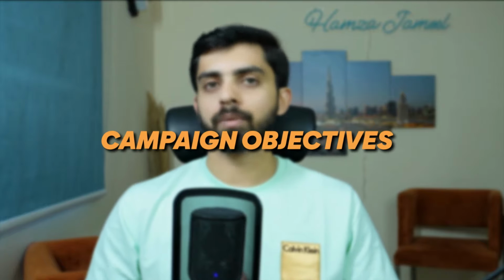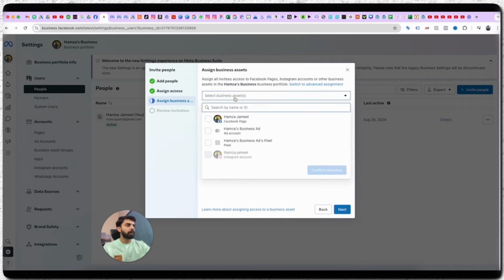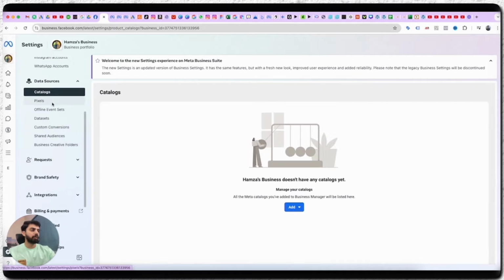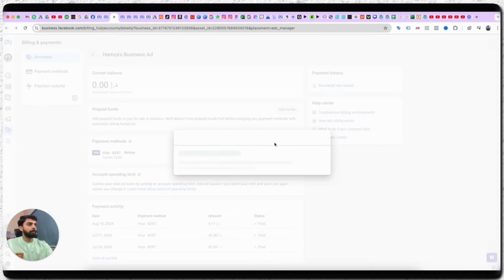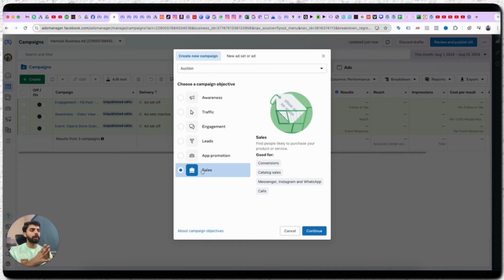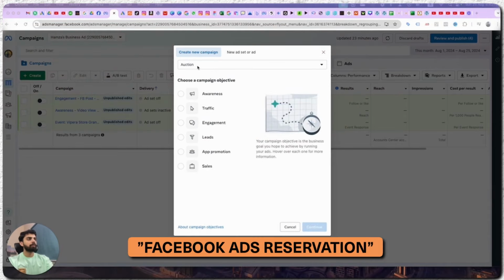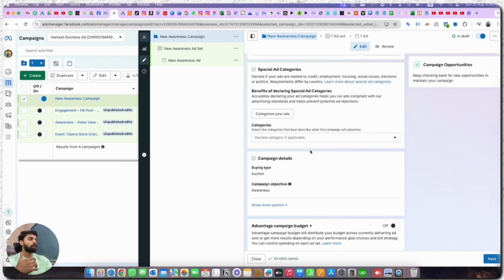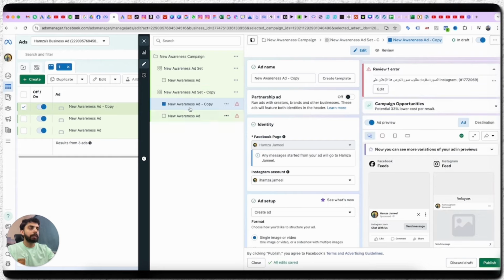Master Facebook Business Manager, Objectives & Ad Structure | Latest Facebook Ads Course | #2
Ready to master Facebook Business Manager? In this video, we’ll cover the essential fundamentals of Facebook Ads campaigns. Learn how to set up your Business Manager, choose the right campaign objectives, and navigate Facebook’s account structure for optimal ad performance. Whether you’re new to Facebook Ads or looking to refine your strategy, this class provides the key insights you need to run successful campaigns

About Me:
I'm Hamza Jameel, a seasoned marketing strategist, entrepreneur, and content creator with over a decade of experience in launching and managing successful online businesses.

This channel is dedicated to the power of marketing as the cornerstone of business success. Here, you’ll find insights and techniques to elevate your business with proven, cutting-edge marketing strategies. My goal is to help you expand your reach, impact more lives, and significantly increase your revenue.